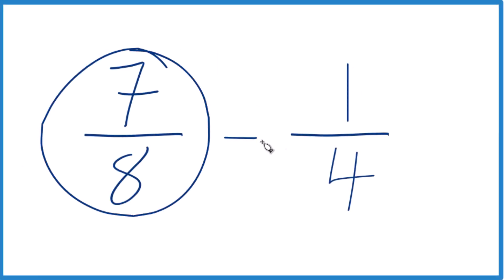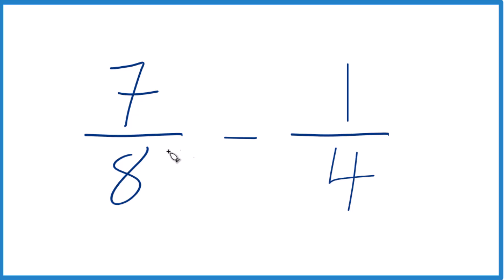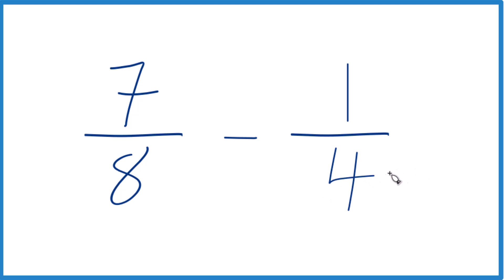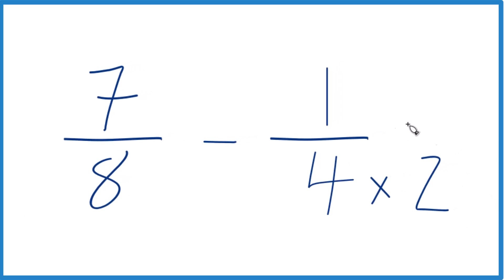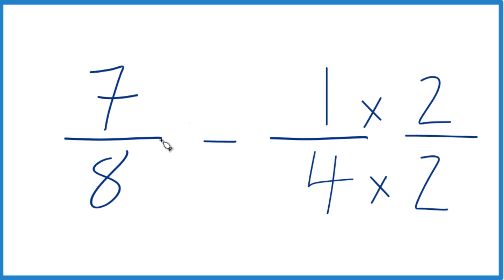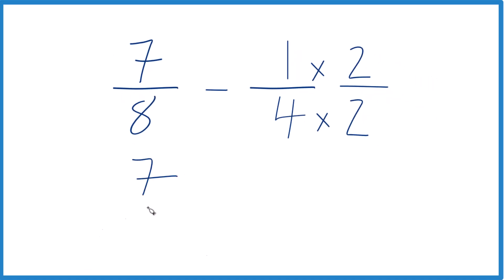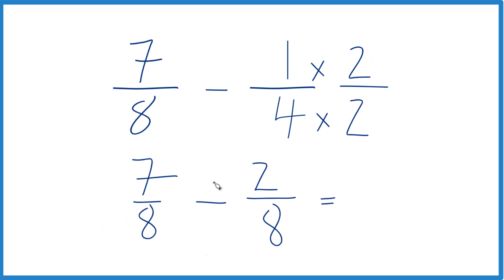7/8 - 1/4 (7/8 minus 1/4)